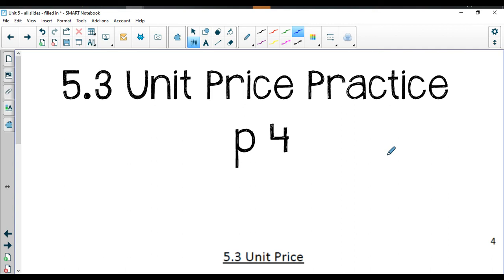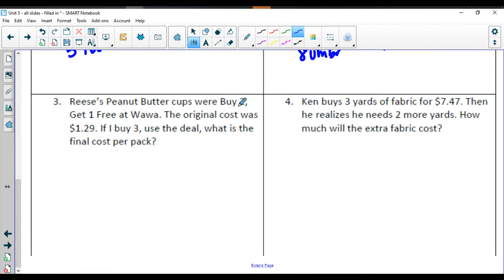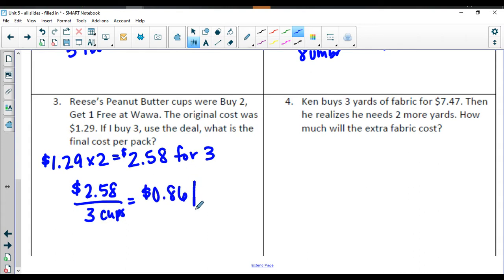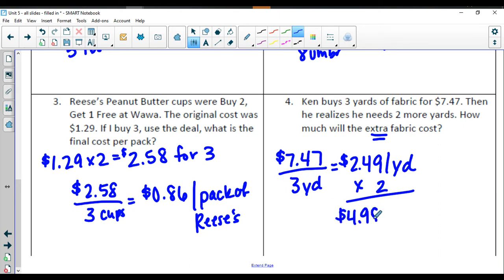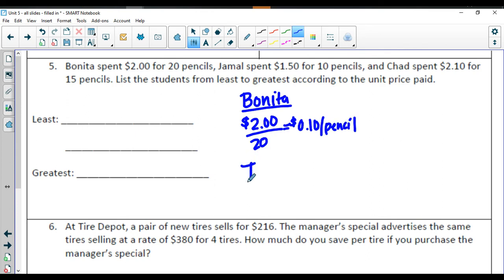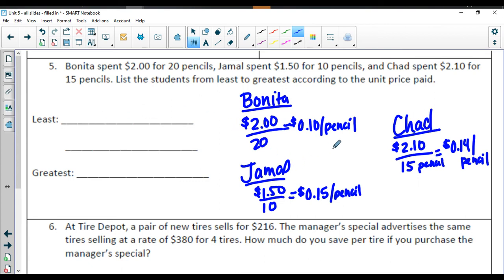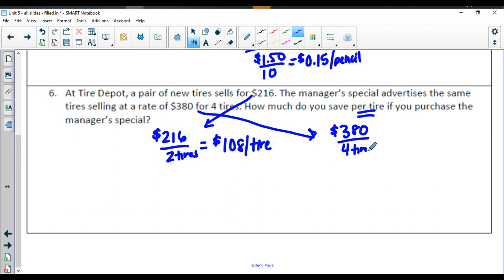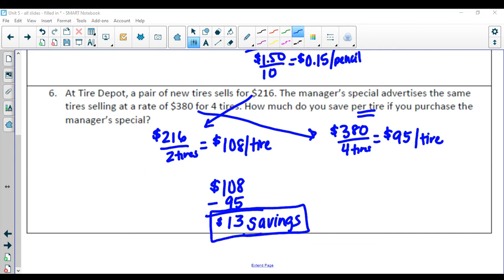5.3 Unit Price Practice Packet